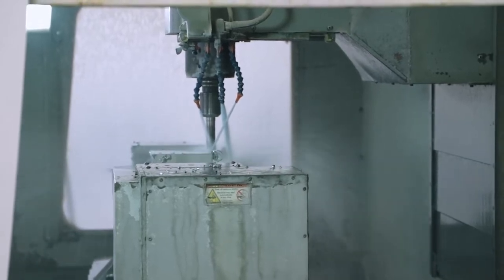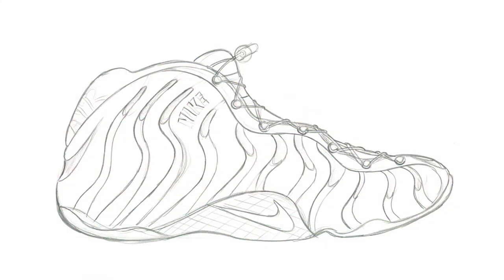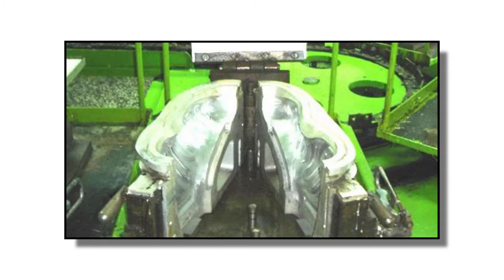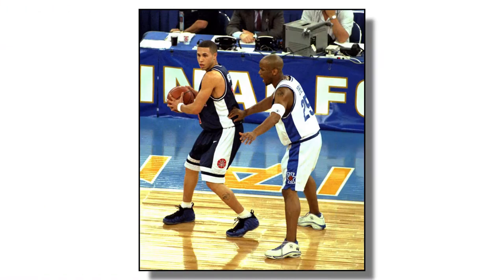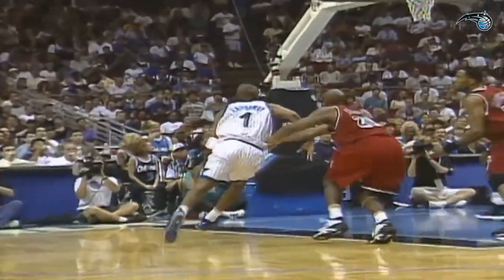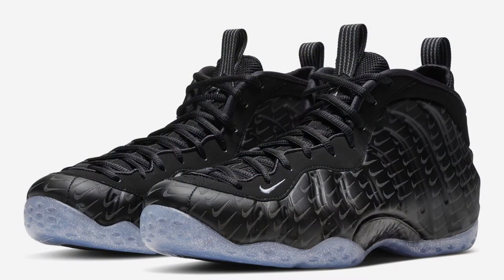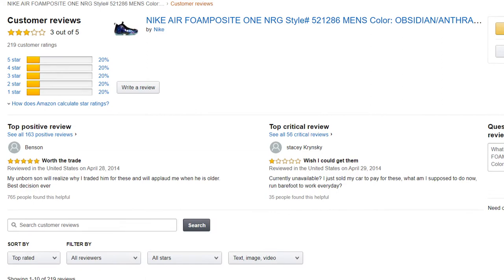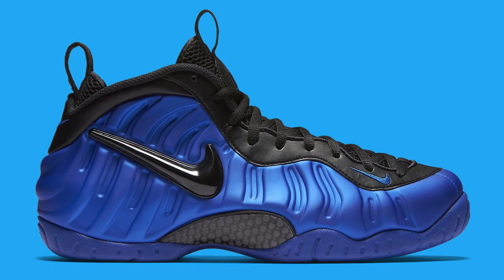Creating The Perfect Sneaker | The Sneaker Vault #14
Thumbnail By Eduardo M. Güttler / glitchedframe @ Fiverr

Ladies and gentlemen, I'm SneakerKlev and I'm back with another video telling you the story about the perfect shoe that Nike designer Eric Avar wanted to create. a shoe that would fit you perfectly the moment you slipped your foot in it. this shoe was the first-ever shoe to be created with an upper using polyurethane and in this video, you are going to learn about why this choice caused a lot of trouble and also about the Foamposite became Penny Hardaway's signature sneaker

0:00 - intro
0:30 - Creating 2050 in 1997
5:20 - The shoe Itself
7:47 - My opinion